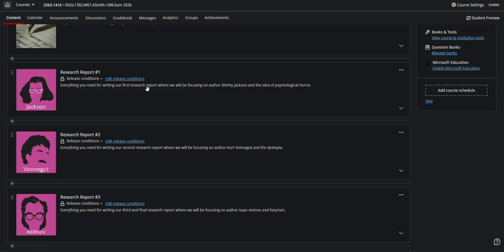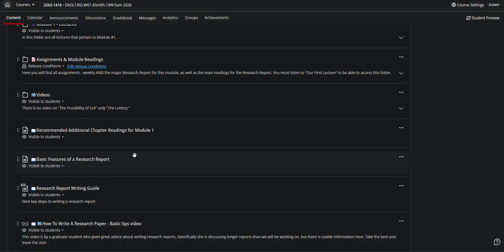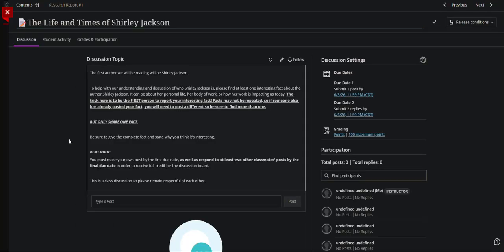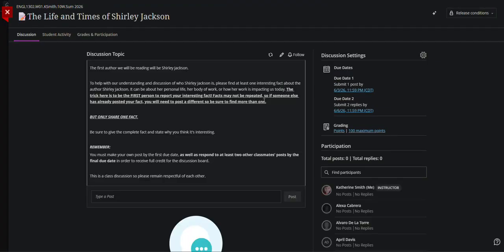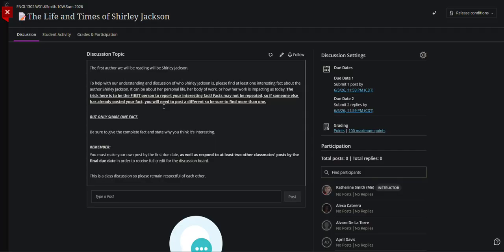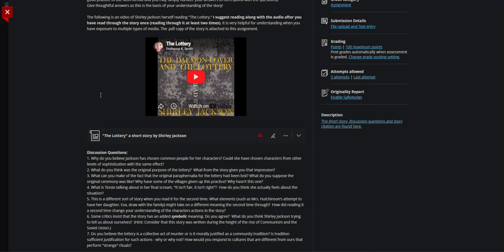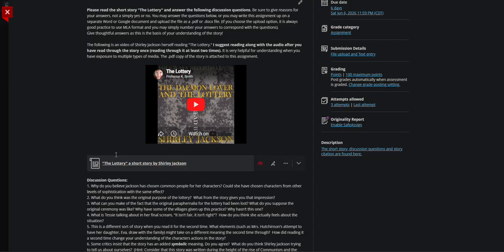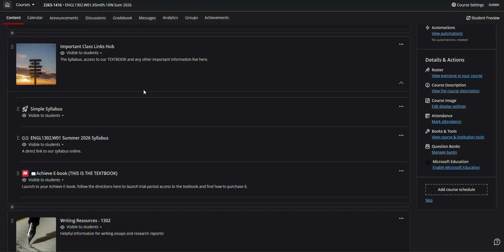Lee ENGL 1302 Sum Mod 1 Week 1